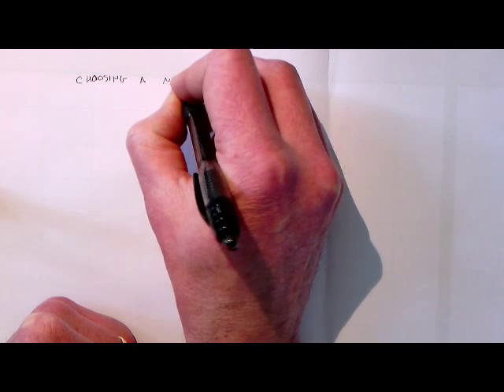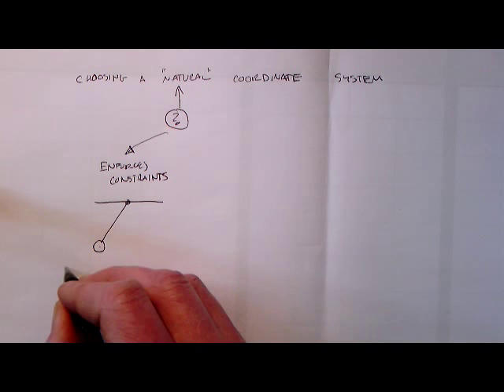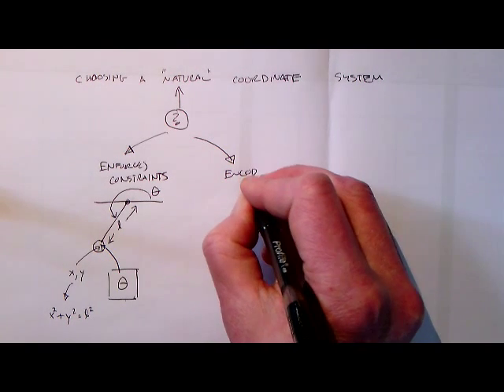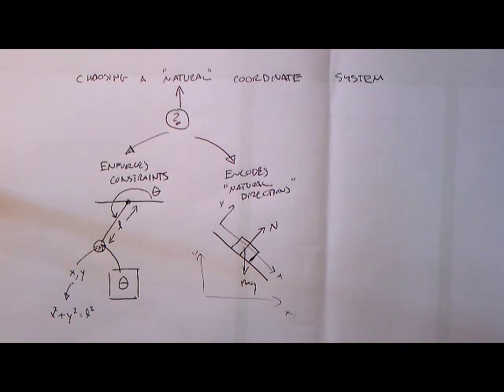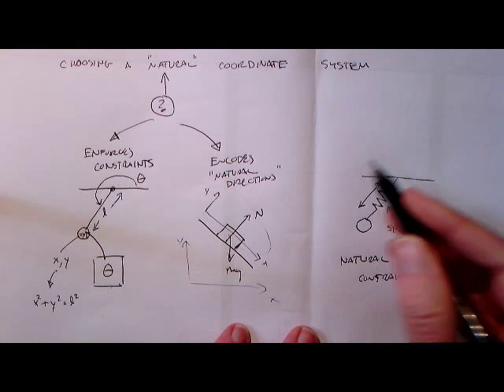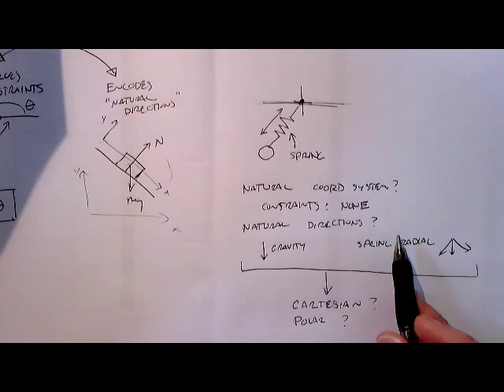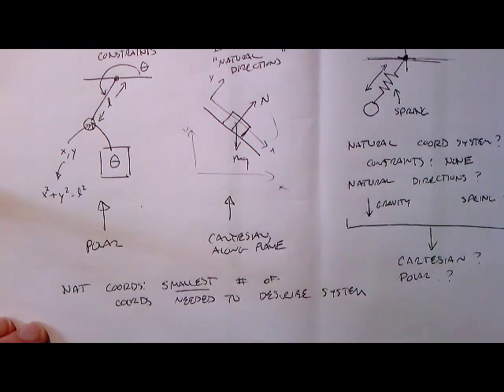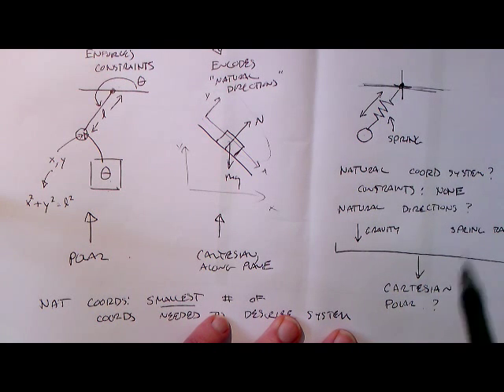Natural Coordinate Systems Part 1